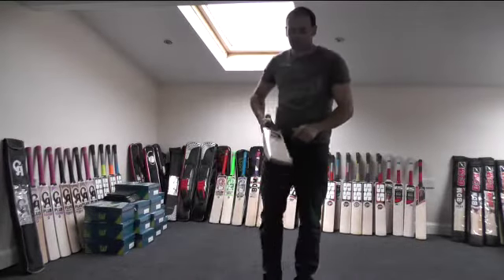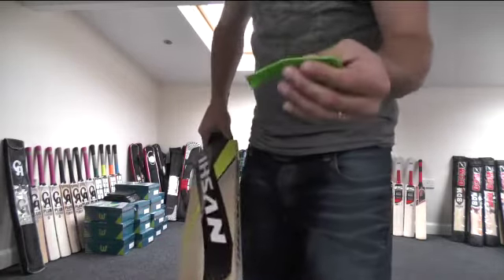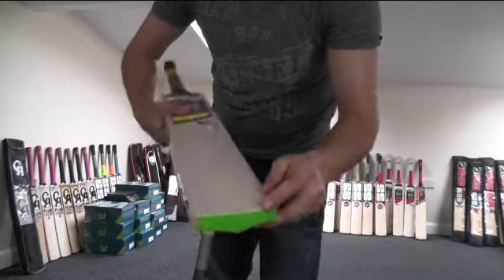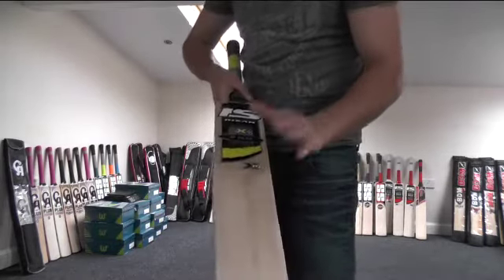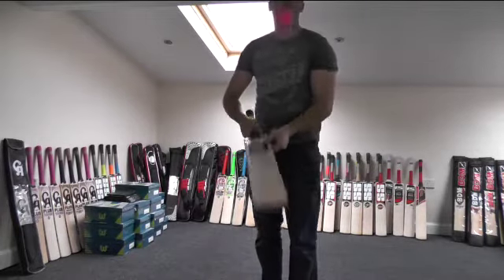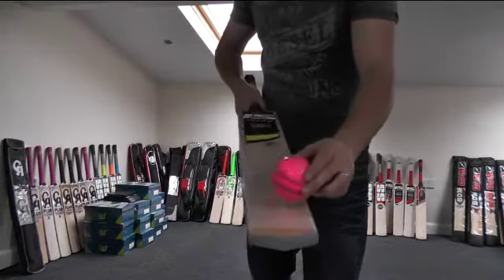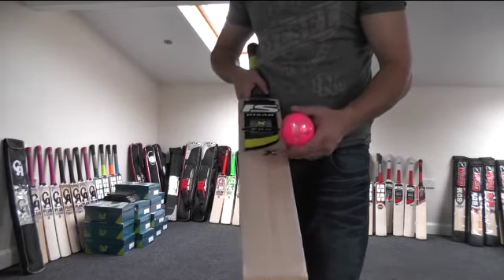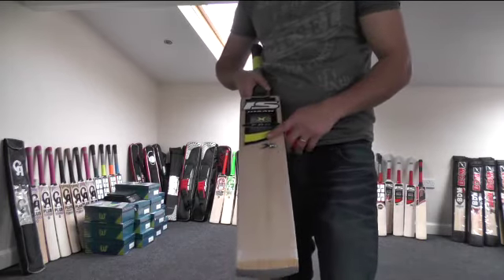IHSAN XPRO L.E CUSTOMER VIDEO REVIEW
Hi guys, this is Hanif from eclipse all sports, just wanting to give you a closer look at the Ihsan Xpro Cricket bat recently purchased By Bilal. This is an Amazing cricket bat selling at £259.99. This bat has had a new toe guard fitted, oiled kncoked in antiscuff sheet and edge tape added. Check out the website for more great deals follow us via twitter @eclipseallsport or like our facebook page